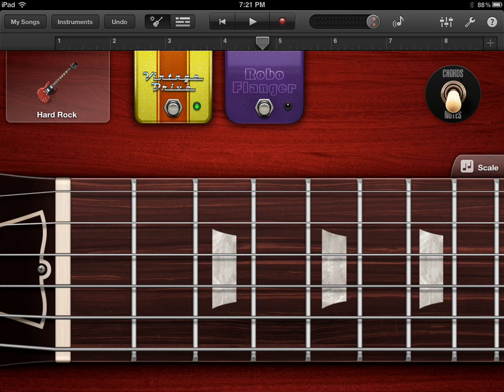Sweet child of mine: GarageBand tutorial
This is a really easy song to learn and play